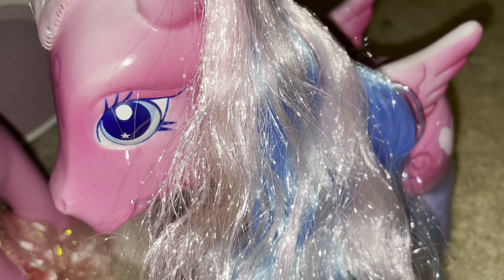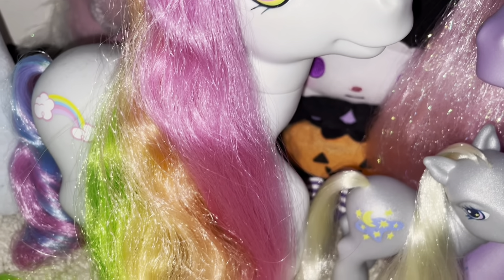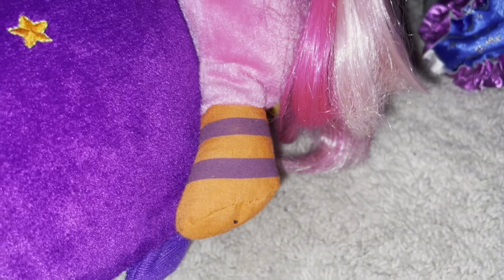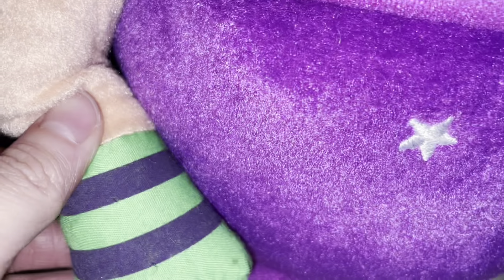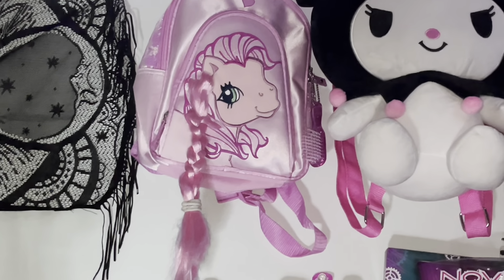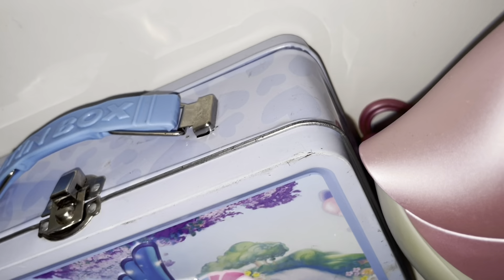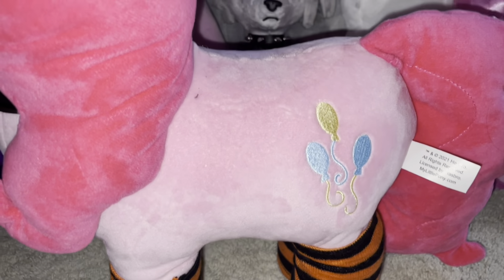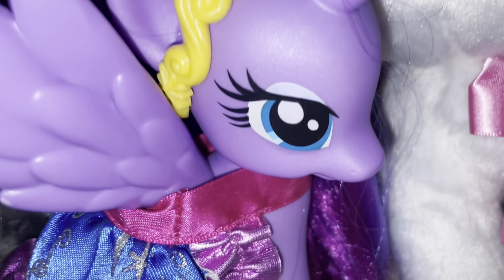Uncommon My Little Pony Items In My Collection!